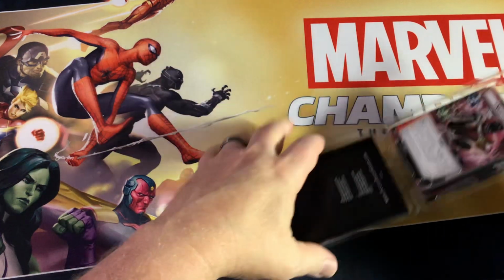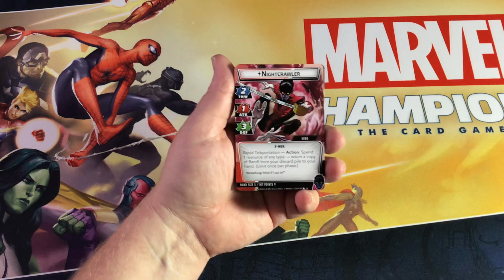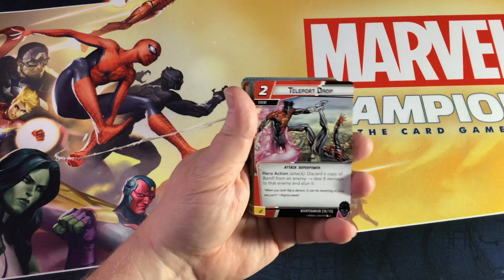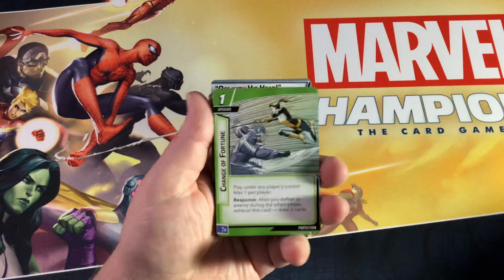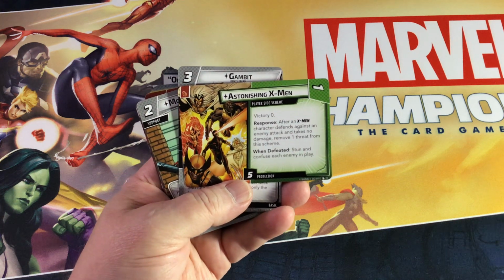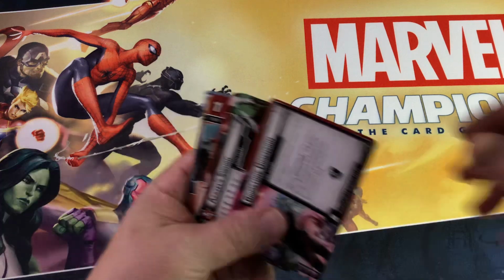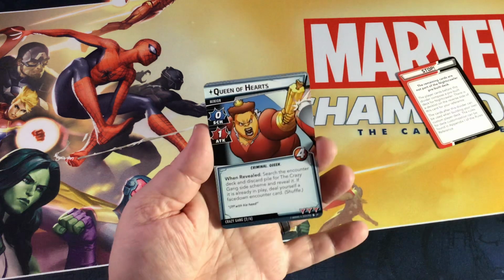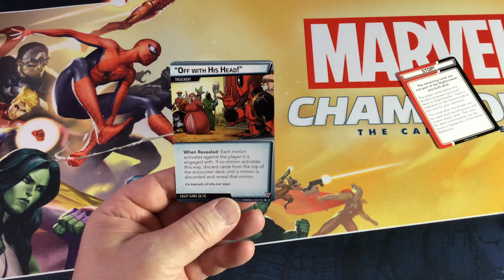Marvel Champions | Nightcrawler Unboxing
BGL does an unboxing of the latest Hero addition to the game Marvel Champions from Fantasy Flight Games, Nightcrawler!